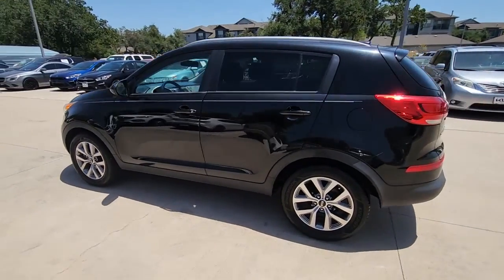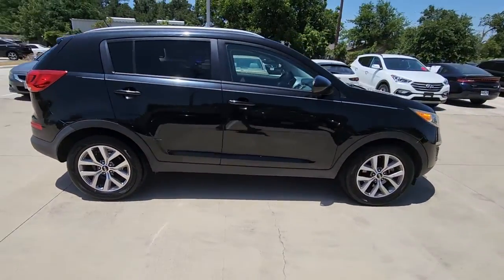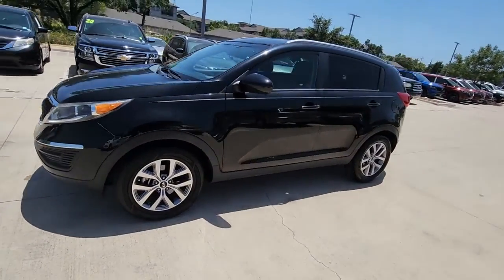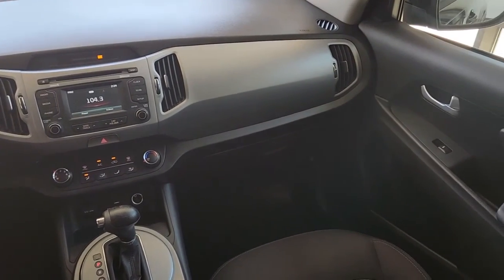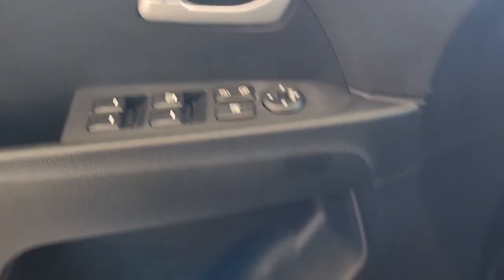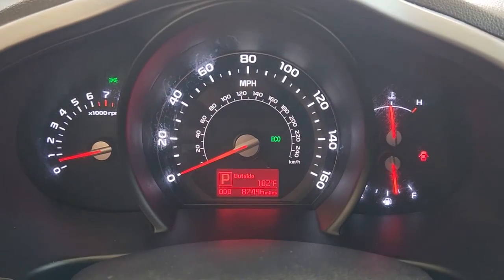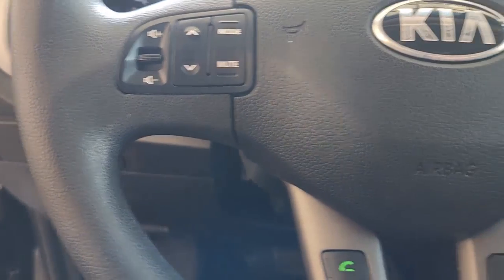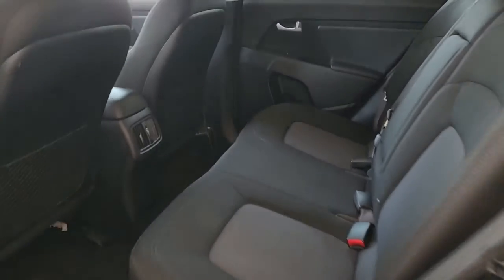2016 Kia Sportage Austin, Round Rock, Cedar Park, Leander, Plugerville G7867704A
Black Cherry Used 2016 Kia Sportage LX available in 13175 N. US HWY 183, Austin, Texas at Kia of North Austin. Servicing the Austin, Round Rock, Cedar Park, Leander, Plugerville, TX area.

13175 N. US Hwy. 183

Black Cherry exterior and Black interior LX trim. EPA 28 MPG Hwy/21 MPG City! LX POPULAR PACKAGE Aluminum Wheels. KEY FEATURES INCLUDE: Aluminum Wheels. Kia LX with Black Cherry exterior and Black interior features a 4 Cylinder Engine with 182 HP at 6000 RPM*. OPTION PACKAGES: LX POPULAR PACKAGE Rear Spoiler Auto On/Off Headlamps Trip Computer Roof Rails Illuminated Visor Vanity Mirrors 2nd Row Armrests w/Cup Holders Radio: AM/FM/CD/MP3/SiriusXM w/Touch Screen 6 speakers USB/auxiliary input jacks Bluetooth (phone and streaming audio) and rear camera display. VEHICLE REVIEWS: Edmunds.com explains The 2016 Kia Sportage has a pretty responsive and fun-to-drive character and credit for this lively feel goes to a suspension thats tuned to favor sharper handling.. Horsepower calculations based on trim engine configuration. Fuel economy calculations based on original manufacturer data for trim engine configuration. Please confirm the accuracy of the included equipment by calling us prior to purchase.